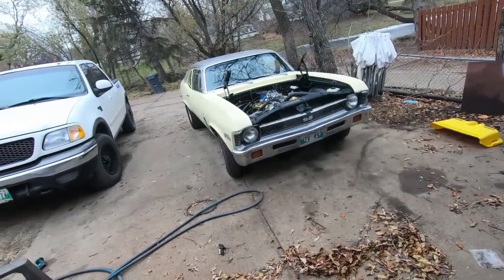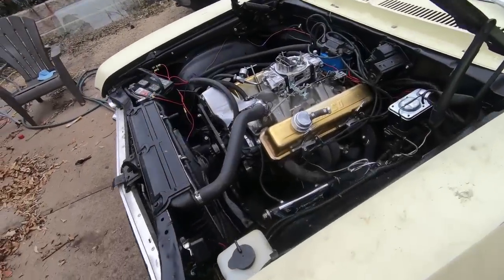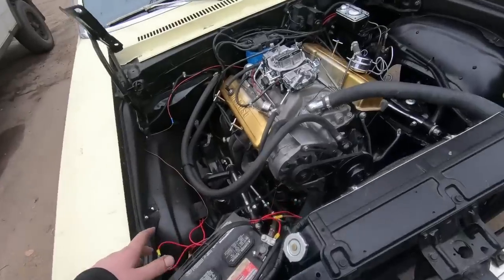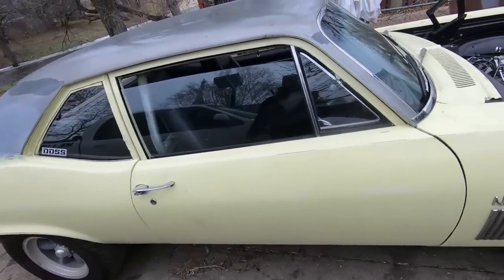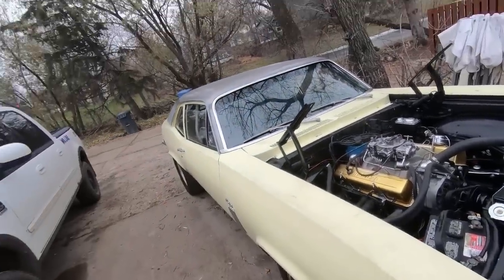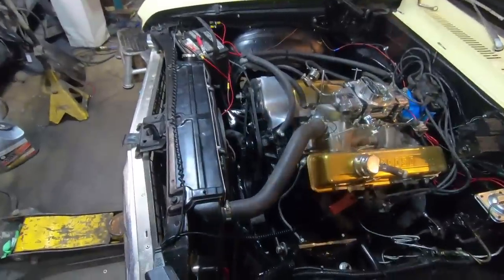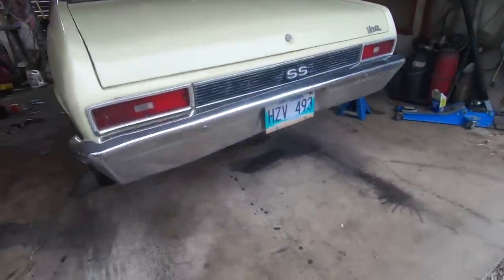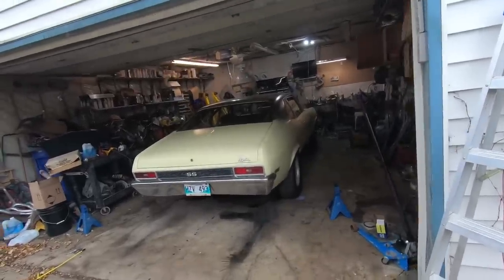Banging Gears in My 1971 Chevy Nova SS!!!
The wheels completely came off this video.  I had all the tedious prep work and cam break in filmed, then the SD card had a fit and I lost all the footage.  So I had to scramble to get something together.  Originally I was pretty mad but it forced me to re-do the video that now includes was more driving in the car than I had originally planned on.

Follow along on Instagram @ddspeedshop